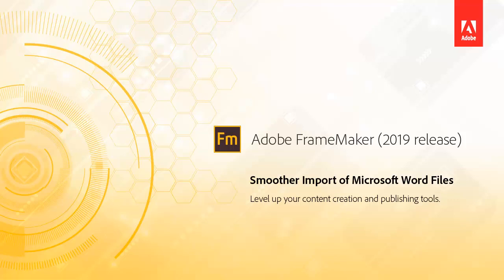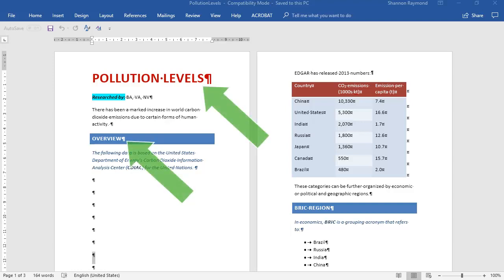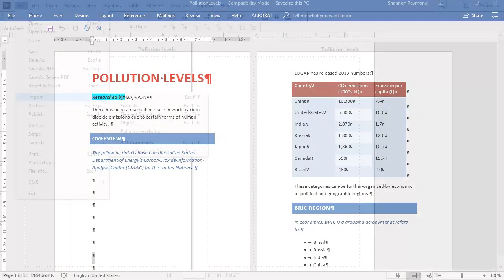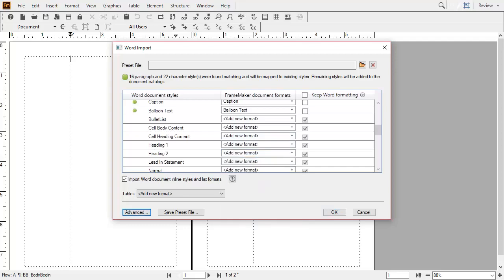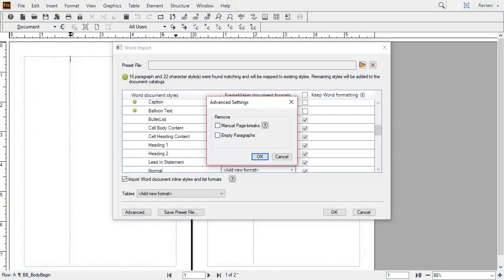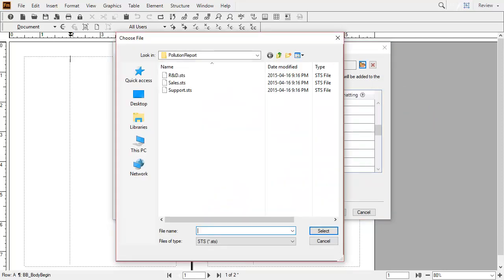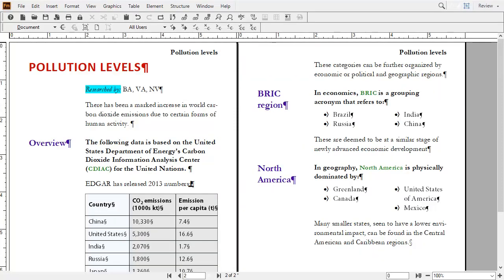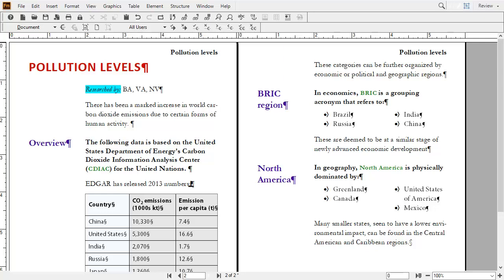Import of Microsoft Word files – Adobe FrameMaker (2019 release)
Smoothly import Microsoft Word files into the 2019 release of Adobe FrameMaker. Map styles or create new ones automatically while importing Word documents (including Word 2016 and RTF 1.9). Configure and reuse settings across multiple Word documents.